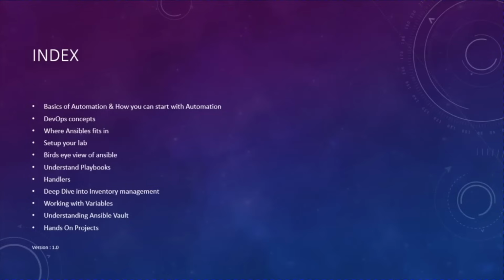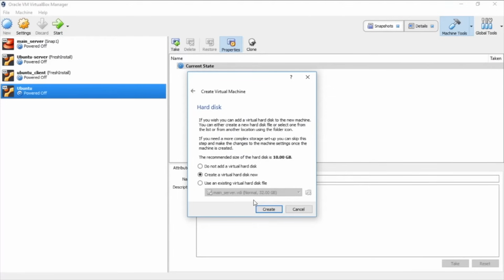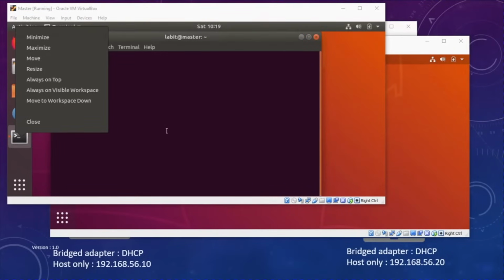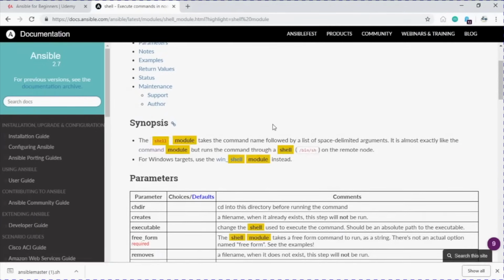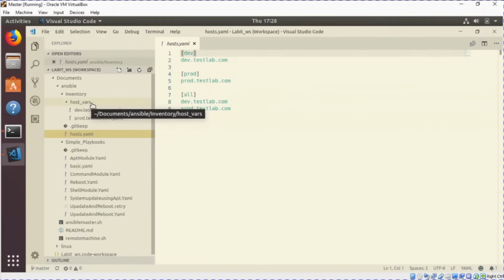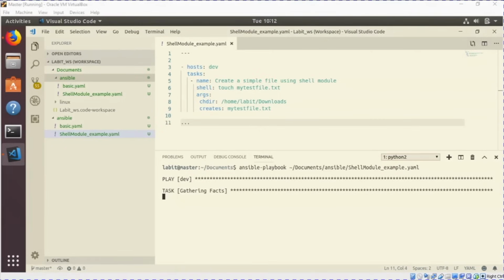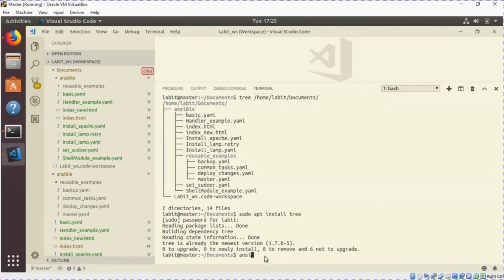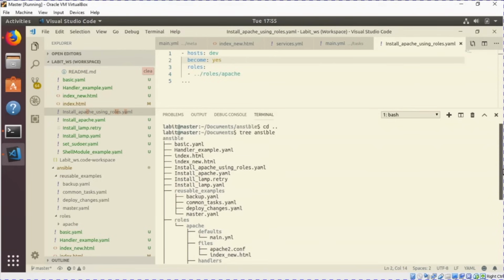Ansible Tutorial for Beginners | DevOps | Automation | How Ansible works? | Top IT skills 2024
New to the world of DevOps and Automation? Ever wondered what is Ansible? How Ansible works? Awesome ,this course assumes you are an absolute beginner and I will teach you everything starting from scratch.

Ansible is one of top IT skills in demand in 2024, so you need to learn it right now.

In this course I will start with a basic introduction to DevOps and introduce concepts such Automation, configuration management , Pull vs Push architectures and YAML and how Ansible fits into this picture. Then I'll help you setup your lab system followed by a deep dive into the various Ansible concepts such as roles, inventory files etc.. You'll have plenty of opportunity to practice what you've learnt with hands-on lab exercises.

00:00:00 - Introduction
00:02:18 - Basics of Automation
00:05:35 - Basics of DevOps
00:07:20 - Basics of Configuration management
00:09:20 - Pull vs Push Configuration management
00:11:49 - Overview of Ansible
00:14:11 - Overview of YAML
00:18:30 - Lab Architecture
00:20:24 - How to Install Virtualbox
00:23:18 - Create your virtual machines for this class using Virtualbox
00:29:00 - How to Install Ubuntu on Virtualbox
00:34:36 - How to clone virtual machines
00:39:35 - Establishing Connectivity for your lab setup
00:56:47 - Install Ansible and other software on our lab setup
01:03:03 - Setup password less ssh connection
01:05:52 - Ansible Terminology
01:07:57 - Configuration files in Ansible
01:09:40 - Default Host file
01:11:37 - Running your first Ansible command
01:13:16 - How to lookup Ansible Documentation
01:15:42 - Write your first Ansible Playbook
01:21:00 - Clone the Git repository for this course
01:24:09 - Deep Dive into Inventory management in Ansible
01:37:25 - Using Host Variables with Ansible
01:44:08 - Using Group Variables with Ansible
01:49:52 - How Ansible merges variables [Important to Understand]
01:53:19 - Inventory Parameters
01:56:18 - Working with Ansible Playbooks
02:06:50 - Idempotency in Ansible
02:09:21 - Privilege escalation in Ansible
02:20:58 - Class Project - Deploy LAMP stack using Ansible
02:26:24 - How to use Ansible Roles

If you like this course and would like to support me you can

You will learn advanced concepts like how to build an event handling system using Ansible etc.

Git repository for this course

Real World Final Project

We'll finish strong by doing a Final Project to give you real world experience by automating deployment of Elasticsearch which is a SecDevOps tool used to analyse system/application log data using Ansible.

I have created this course with a focus on teaching skills from scratch, I try and explain each concept and keyword that is used during the course so that it is easier for you to learn these concepts and implement DevOps and Automation in real world.

I also have split this course into multiple videos for those who like it that way, here is a link to that playlist

Ansible is a radically simple IT automation engine that automates cloud provisioning, configuration management, application deployment, intra-service orchestration, and many other IT needs.

Designed for multi-tier deployments since day one, Ansible models your IT infrastructure by describing how all of your systems inter-relate, rather than just managing one system at a time.

It uses no agents and no additional custom security infrastructure, so it's easy to deploy - and most importantly, it uses a very simple language (YAML, in the form of Ansible Playbooks) that allow you to describe your automation jobs in a way that approaches plain English.

Legal Notice:

Ansible® and Ansible Tower® are registered trademarks of Ansible, Inc. in the United States and other countries.